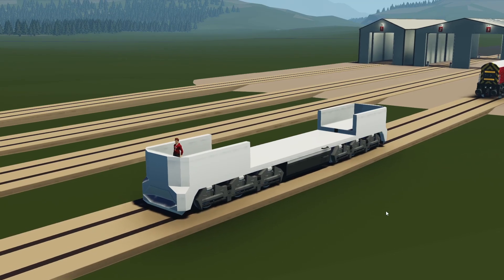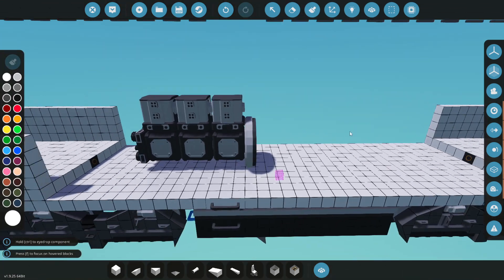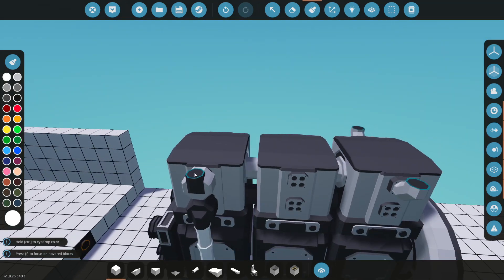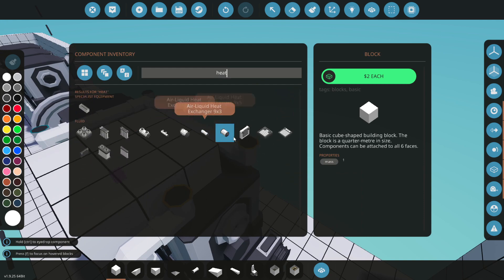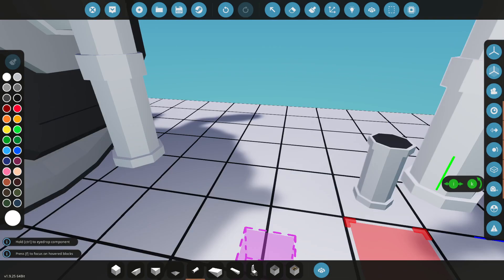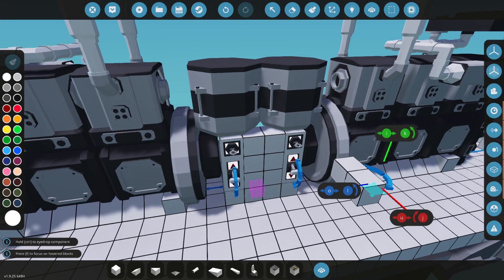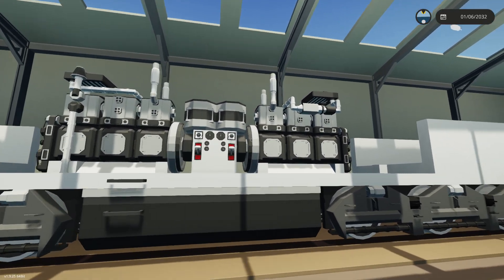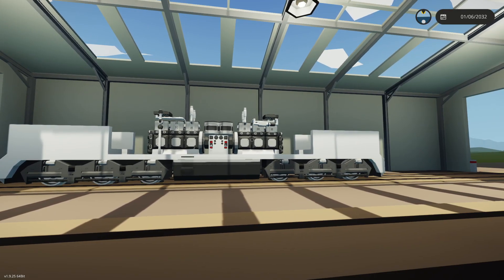Two Massive Diesel Engines! - Diesel Locomotive Build - Part 2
Lets add some massive diesel engines to our diesel locomotive build in Stormworks! There's going to be two 3 cylinder engines that should propel this locomotive pretty well. Part 2.